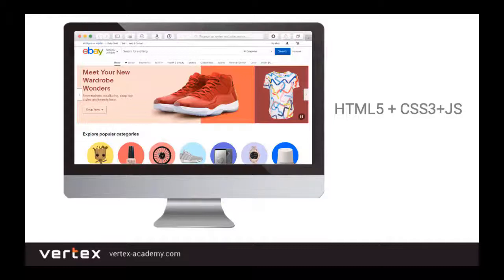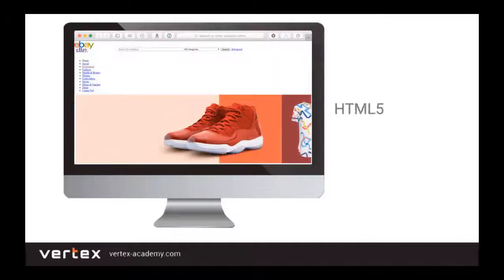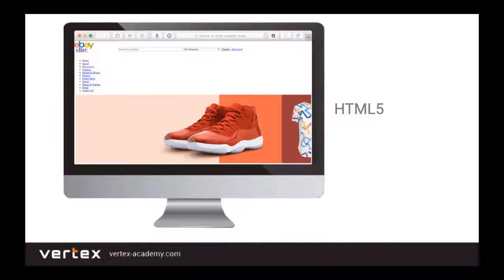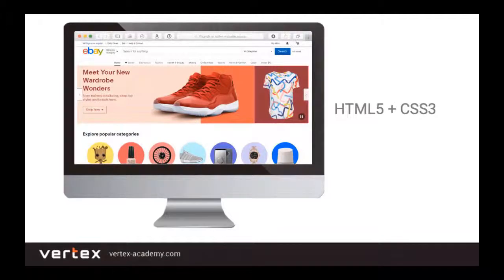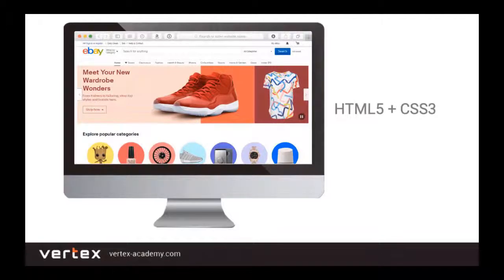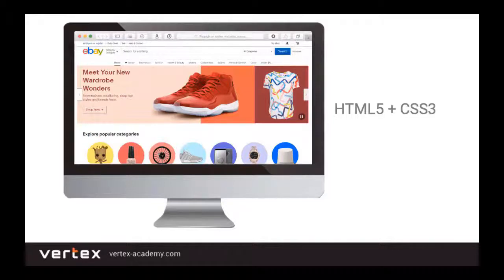HTML CSS JavaScript explained [ in 2.5 minutes for beginners]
What is HTML, CSS and JavaScript? Before you start learning web development, you need to understand what HTML, CSS and JavaScript are. In fact, these three components are the core of web development.

OUR WEB DEVELOPMENT COURSE (47.5 hours, nine major projects, great for beginners)

Have fun and happy coding!